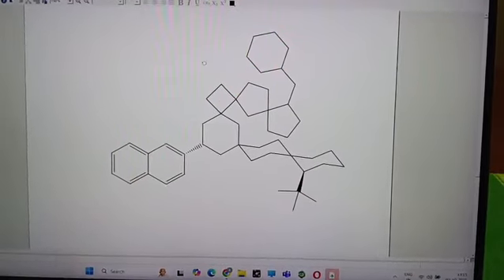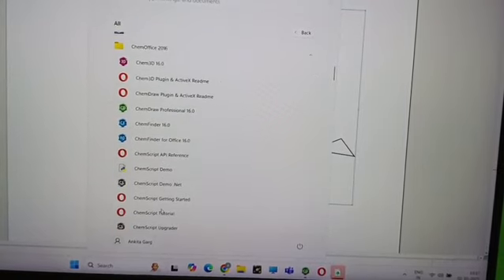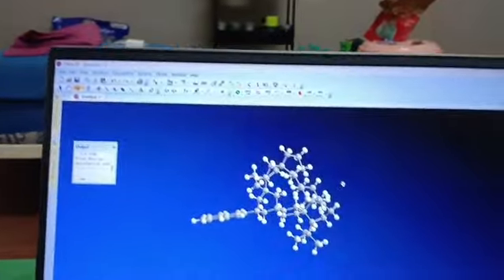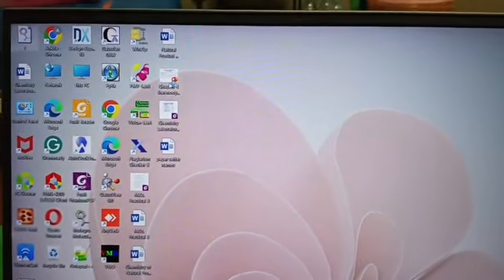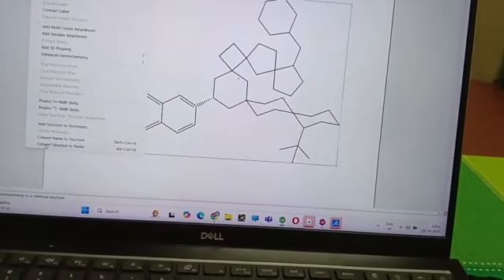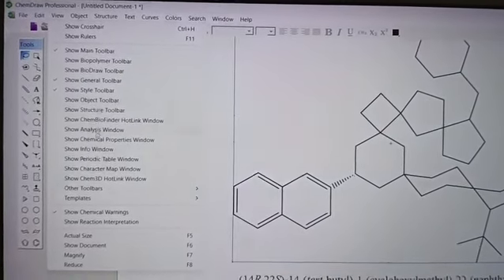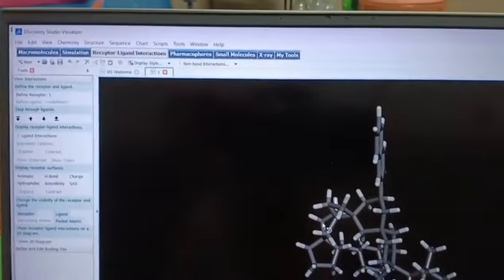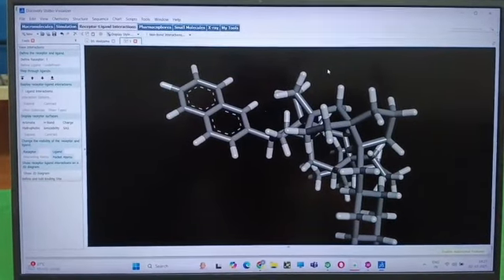CC Chem Draw 2